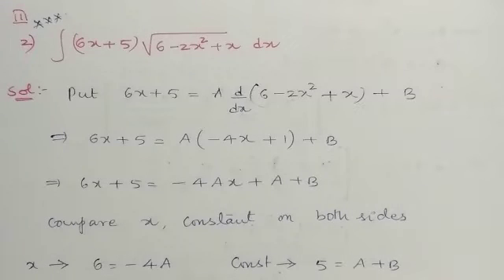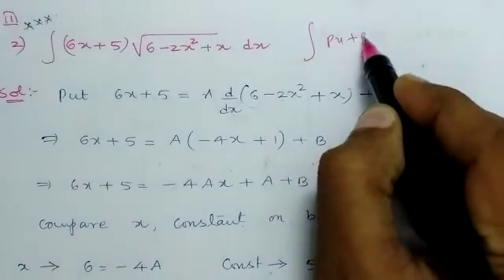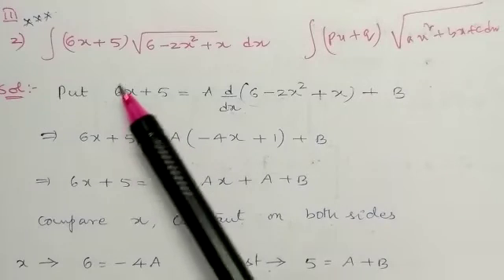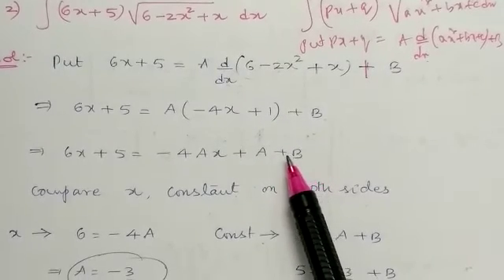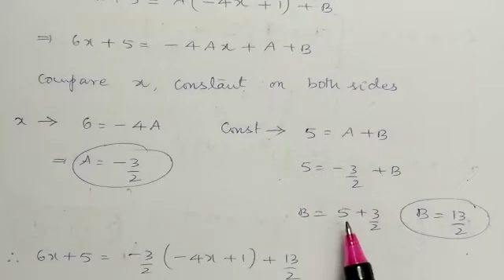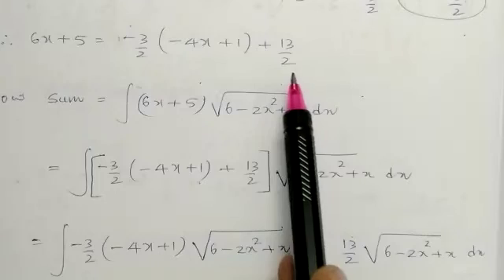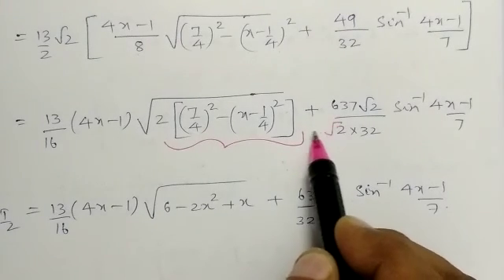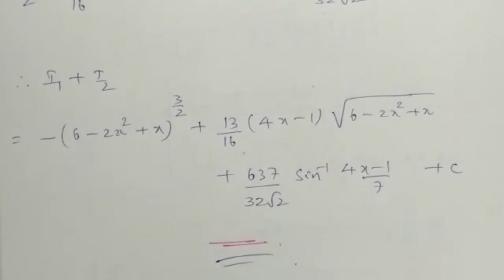kp sir Integration - ex D Roman III sum 2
very important sum in indefinite integration